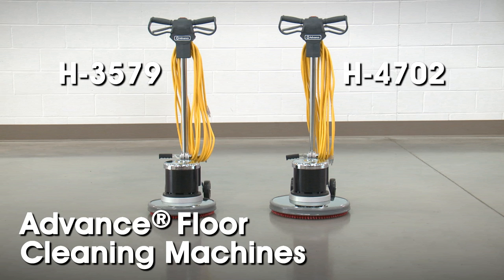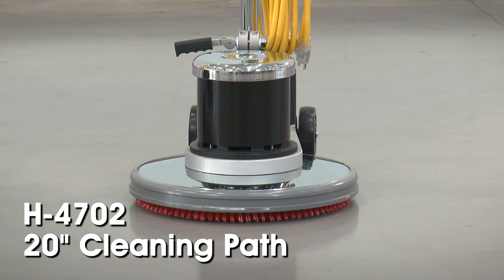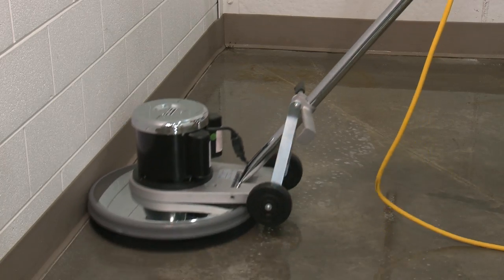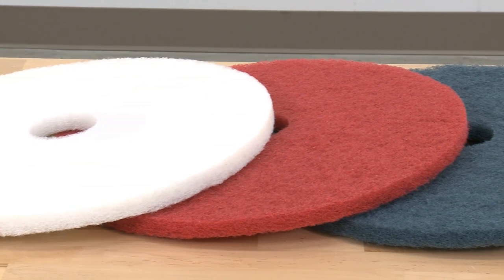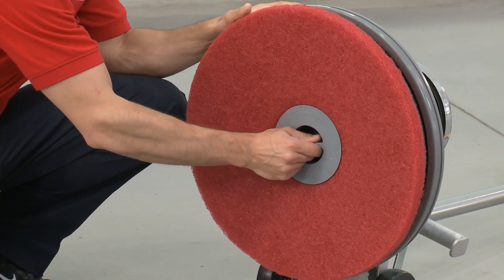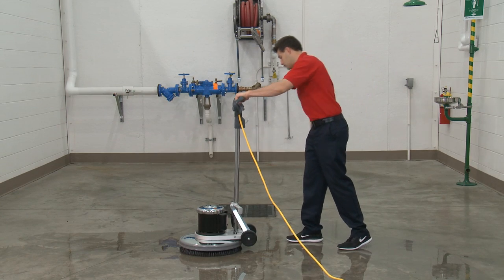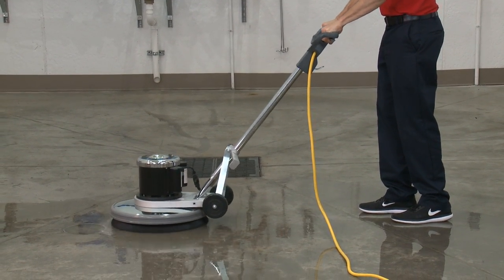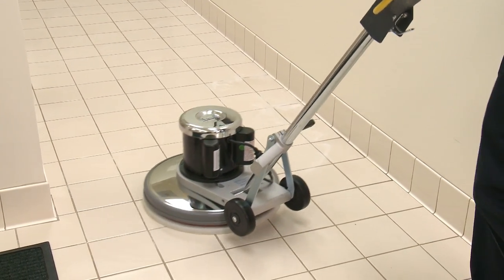Floor Cleaning Machines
Uline Floor Cleaning Machines:
• Revitalize bare floors by stripping, cleaning, buffing, or polishing with this industrial cleaning machine.
• 50' power cord and adjustable handle eases operating.
• Safety lock and heavy-duty wrap around bumper adds protection.
• Powerful 1.5 hp, 14.9 amp single speed motor.
• Pad driver included. Poly brush and pads sold separately.

How to set up and use floor cleaning machine: 1:40
How to remove the pad or brush: 2:05
How to adjust floor cleaning machine handle: 2:19